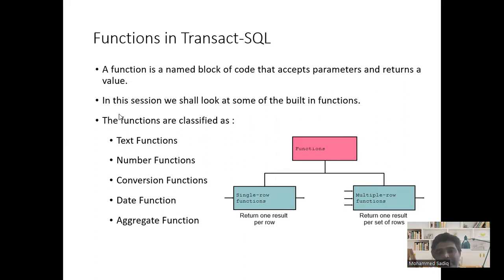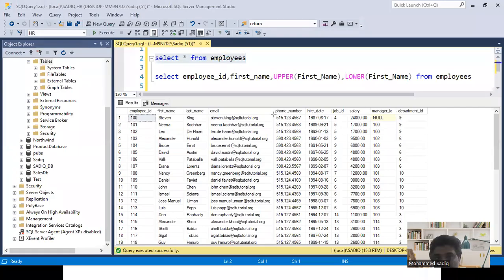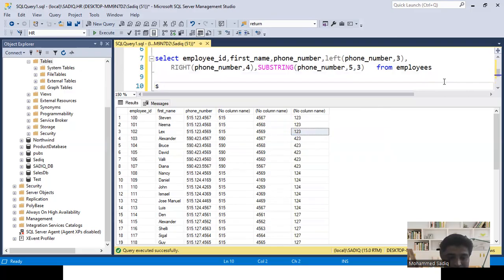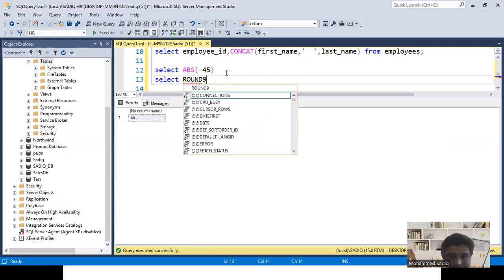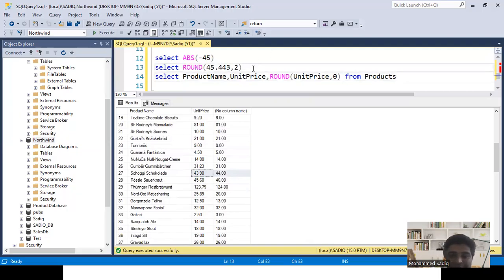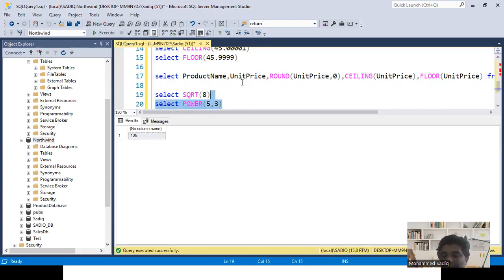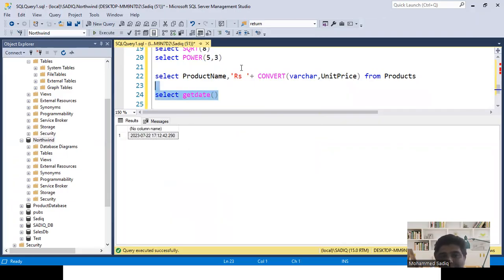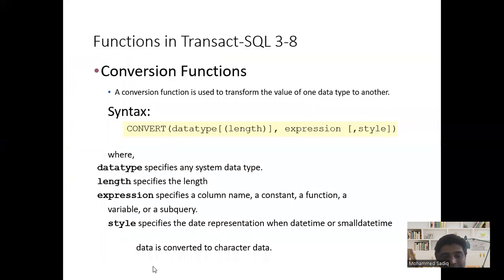05 Text and Number Functions in SQL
Text and  Number Functions in SQL

A function is a named block of code that accepts parameters and returns a value.
In this session we shall look at some of the built in functions.